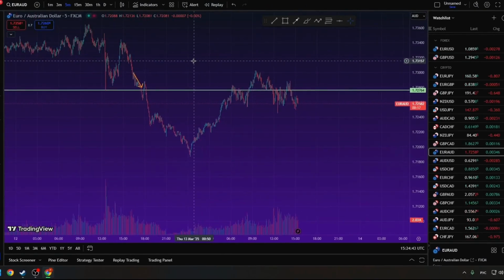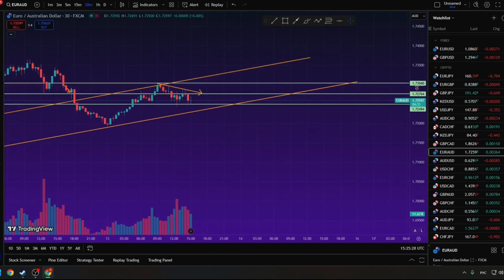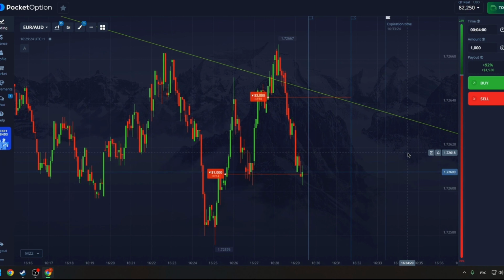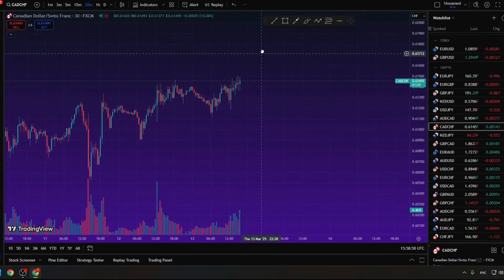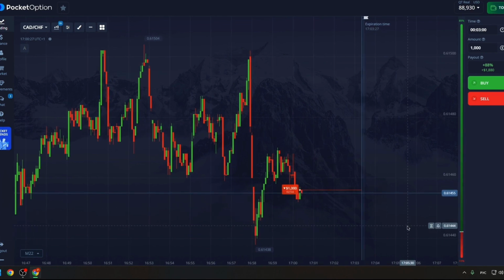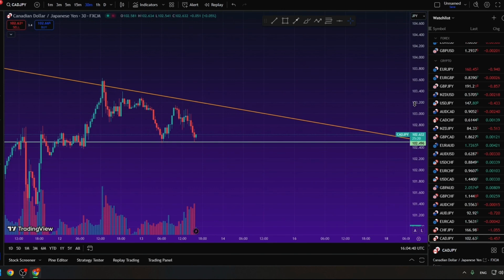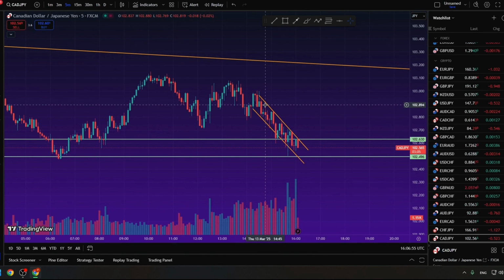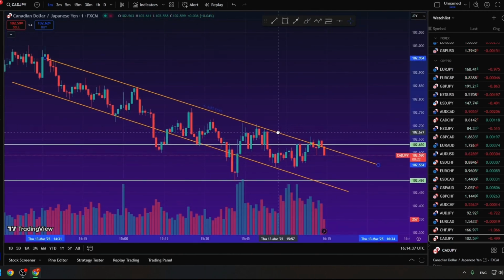Trading The BEST strategy for beginners | Binary options | Pocket Option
Hello! In this video, I will teach you how to make money from scratch by trading binary options. Using this trading strategy, I earn $40,000 a month.

ALL THE LINKS YOU NEED ARE IN THE COMMENTS 👇